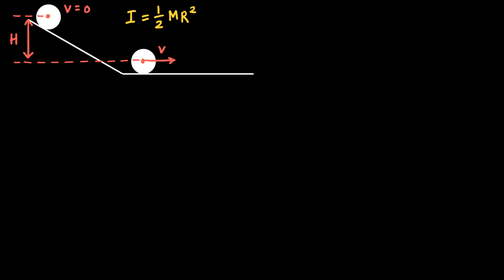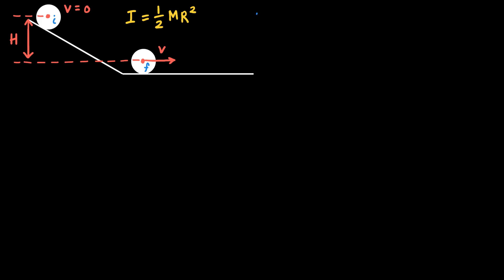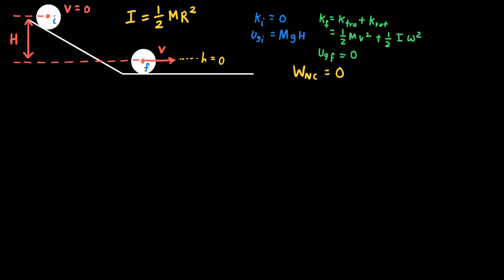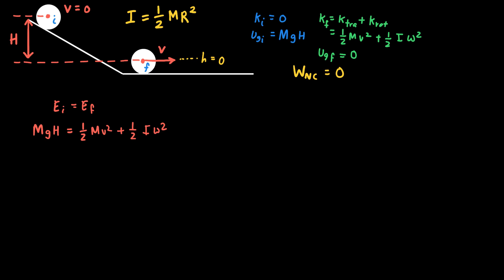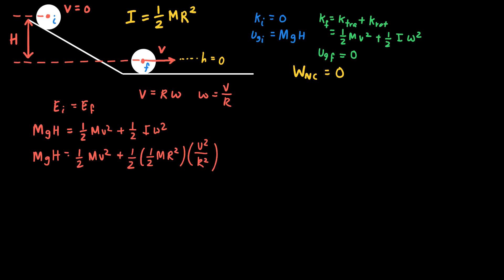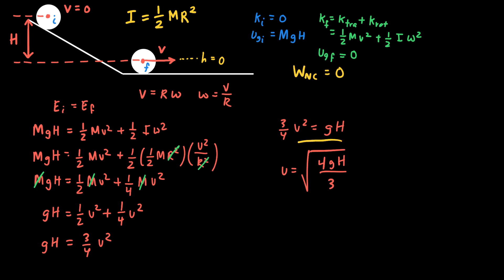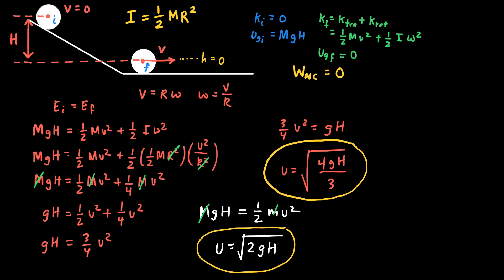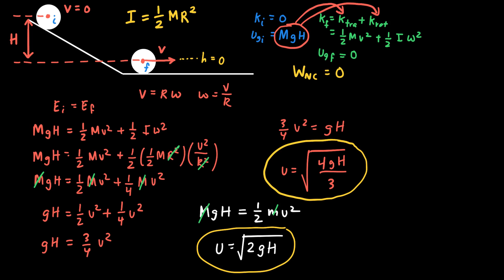Rotational Motion Conservation of Energy Example